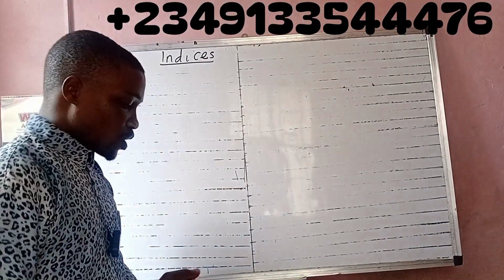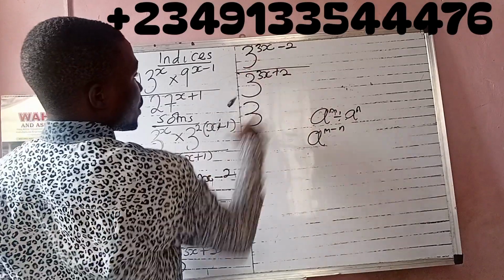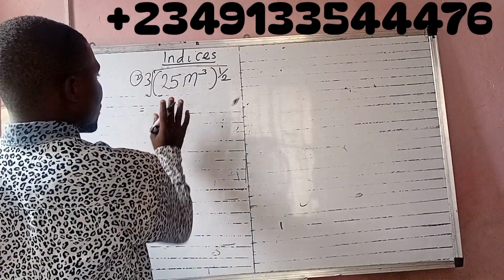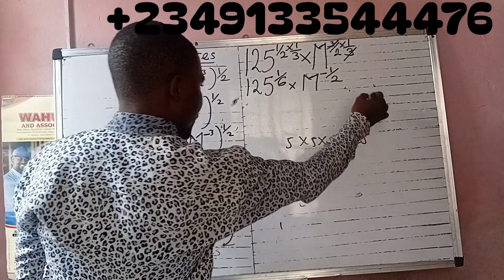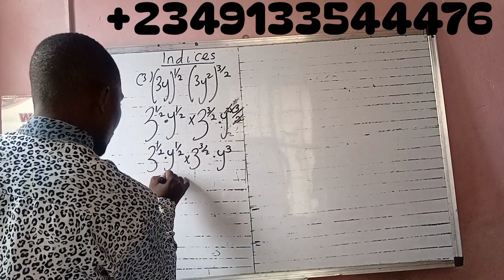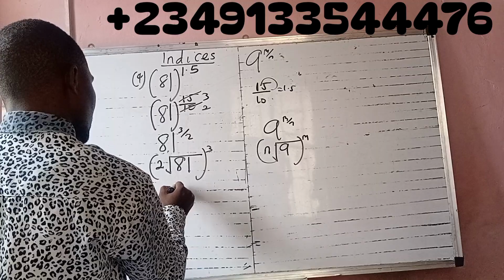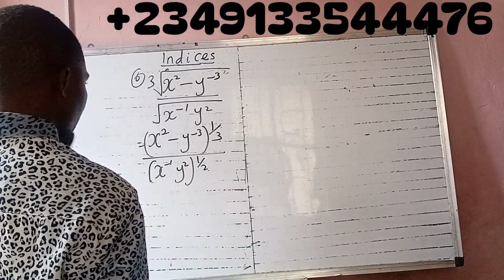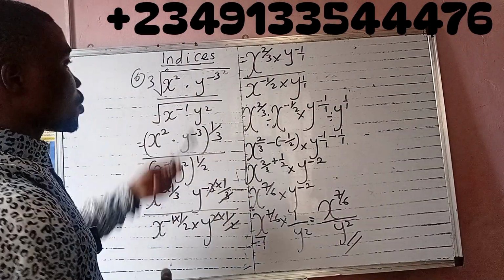Learn indices with ease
📘 Mastering Indices (Exponents) – Easy Mathematics Tutorial

In this lesson, you will learn how to solve problems involving indices step by step. We cover the basic laws of indices, simplification of expressions, negative indices, fractional indices, and exam-style questions commonly seen in JAMB, WAEC, NECO, and other mathematics examinations.

✅ Laws of Indices Explained
✅ Worked Examples
✅ Examination Tips and Tricks
✅ Practice Questions with Solutions
✅ Suitable for Beginners and Advanced Learners

Whether you are preparing for an examination or simply want to improve your mathematics skills, this video will help you understand indices in a simple and practical way.